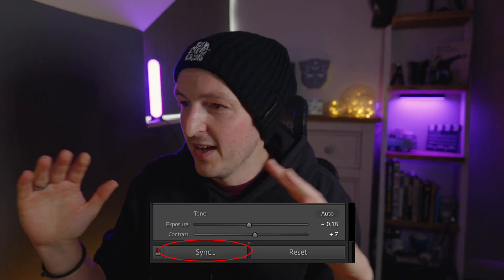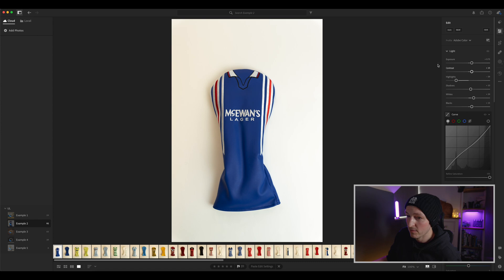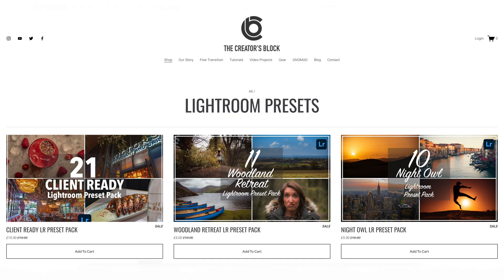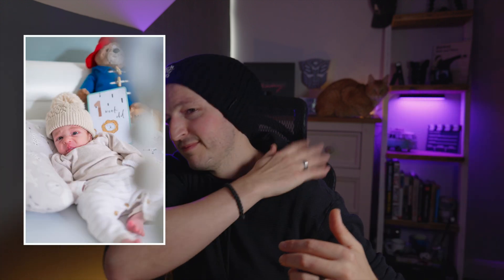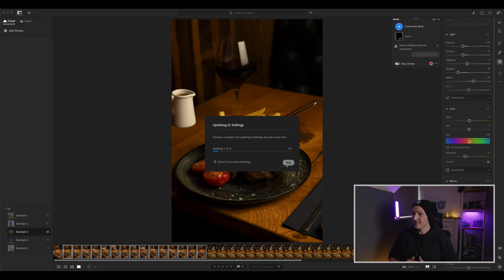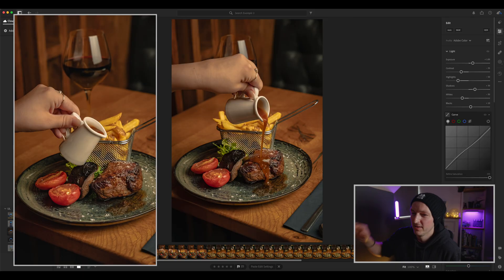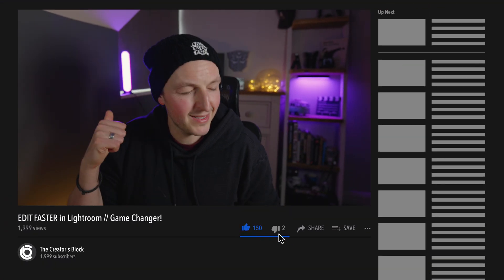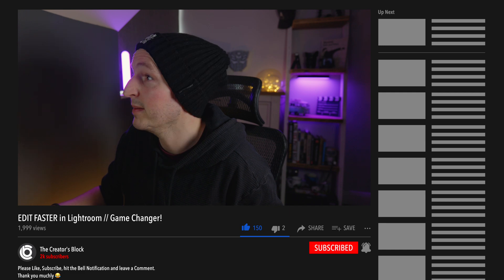EDIT FASTER in Adobe Lightroom // You MUST DO THIS!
* I had to re-upload this due to a technical issue. Sorry if you have already watched this and even more so if you were kind enough like and leave a comment ( I appreciate your support!).

Here is a tutorial showing how you can edit multiple photo's in quick succession to massively speedup your workflow to save you SOOO much time using Adobe Lightroom CC!

DoGBeat - Yes We Can
DogBeat - Crime Scene
Jamie Bathgate - The Final Lap

If you enjoyed this video please check out our website where you can find great user friendly titles, transitions & effects for Final Cut Pro X.  We also have a few freebies on there for you to try out :-)

HAT SHOP